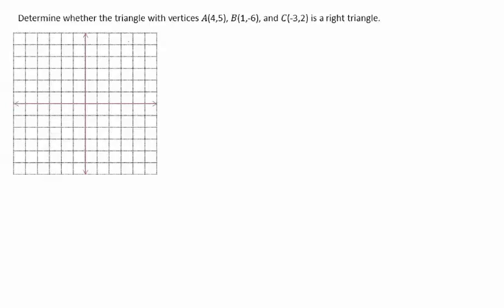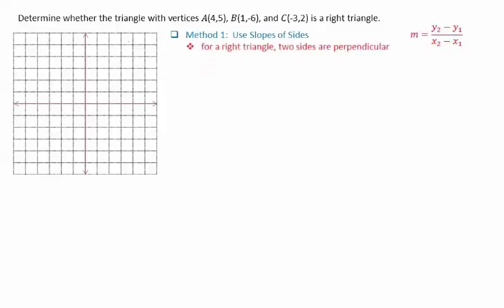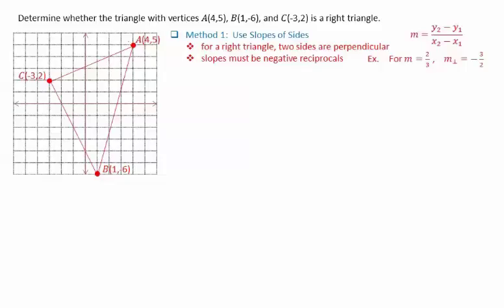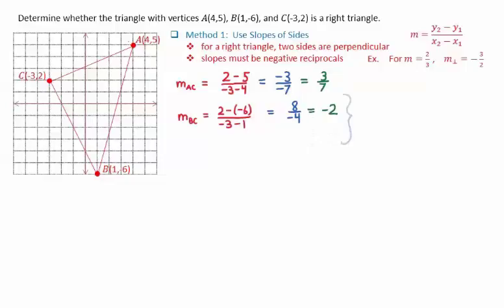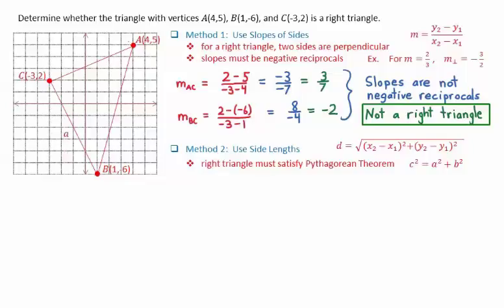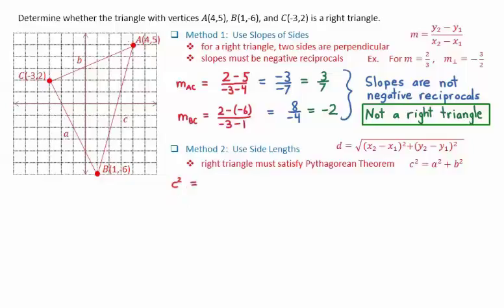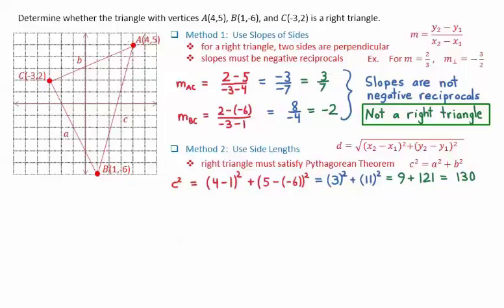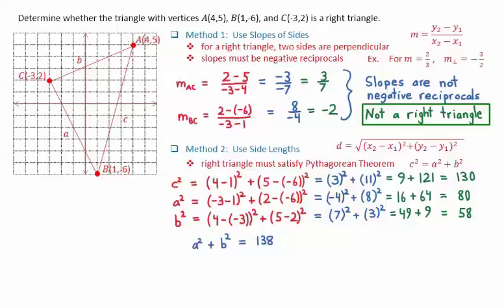7 8 Is This Triangle a Right Triangle